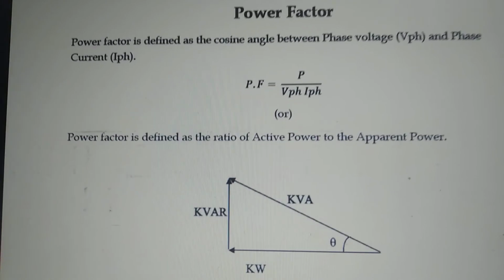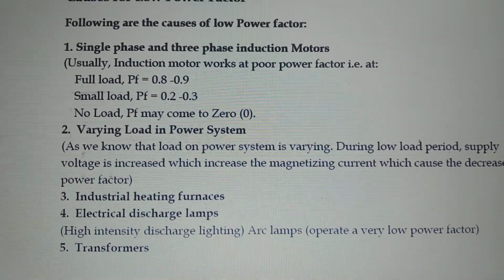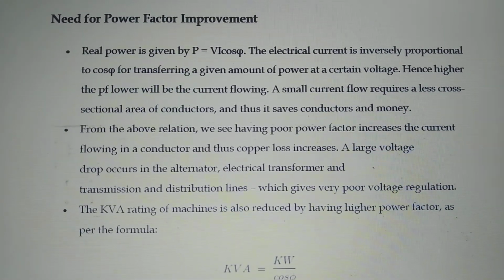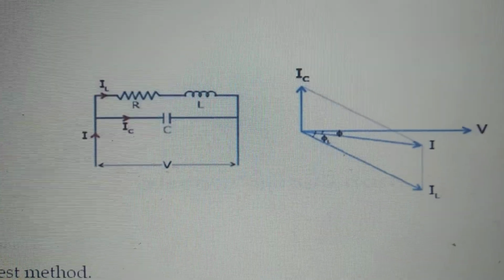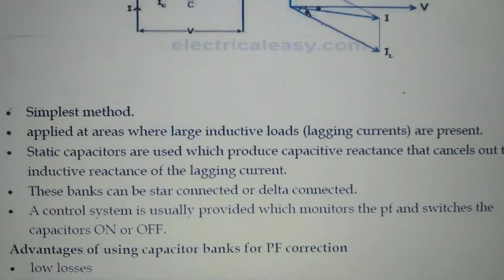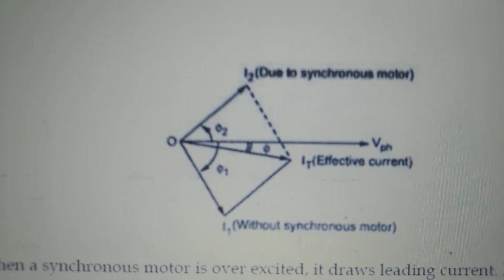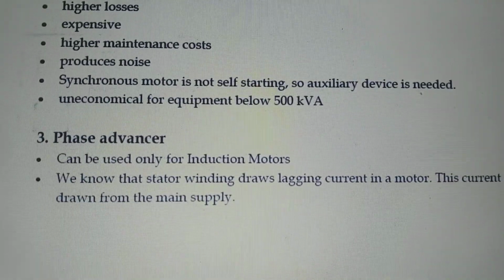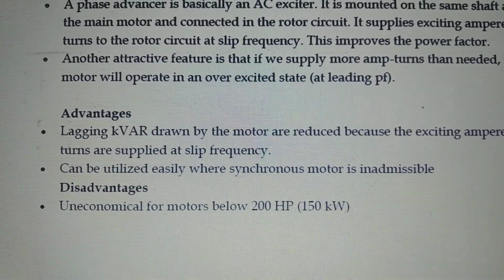Power Factor Imrovement